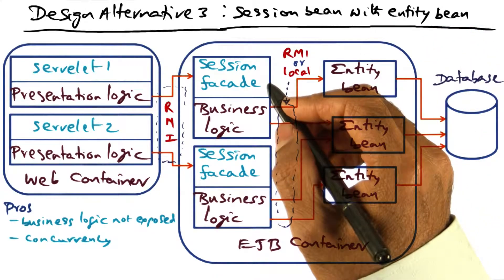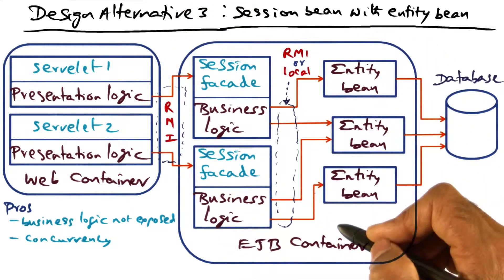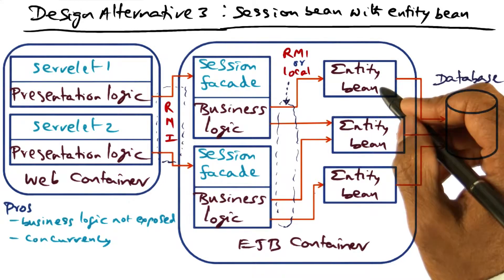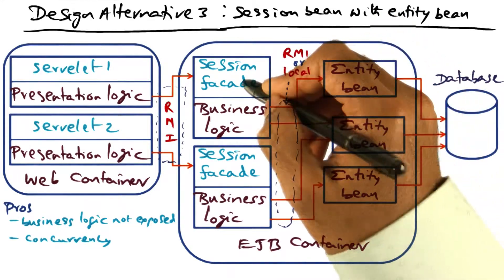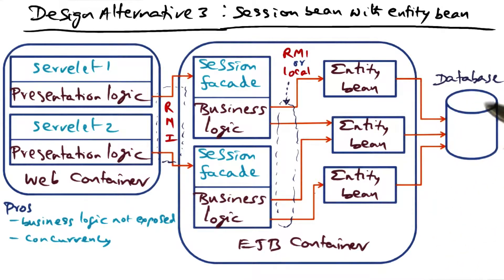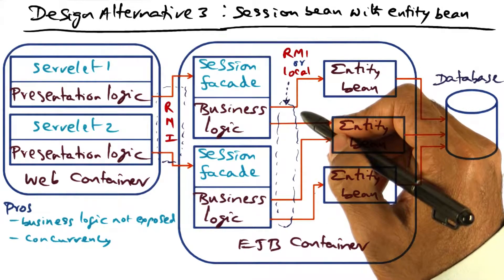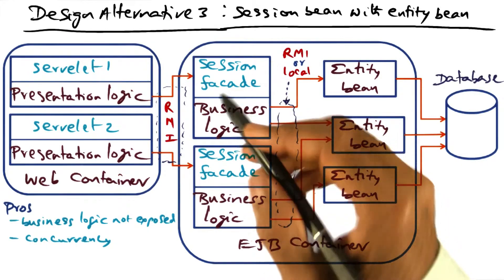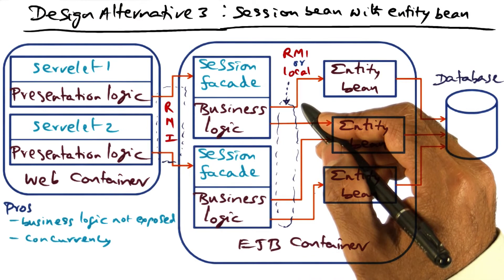Design Alternative (Session Bean With Entity Bean) - Georgia Tech - Advanced Operating Systems